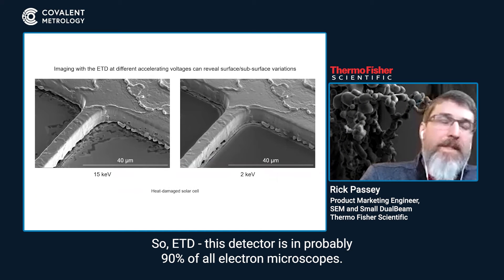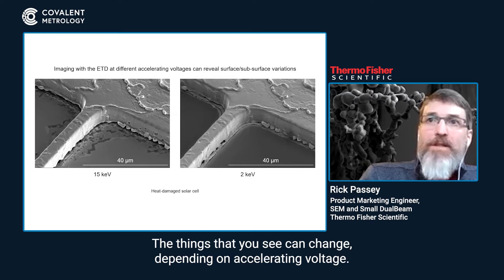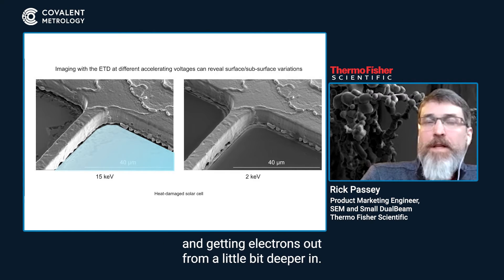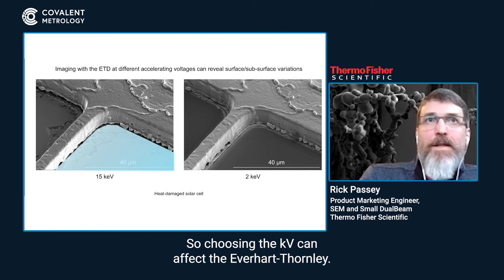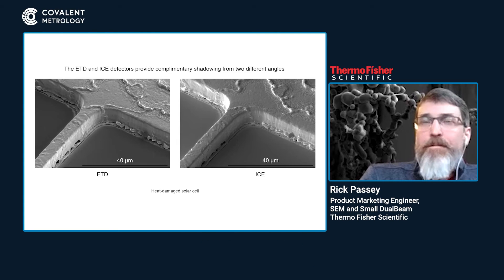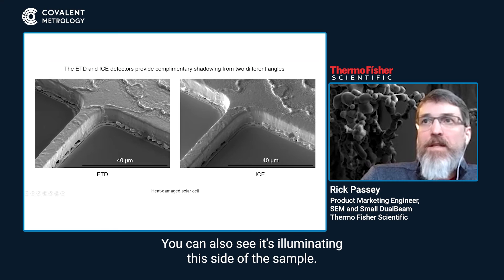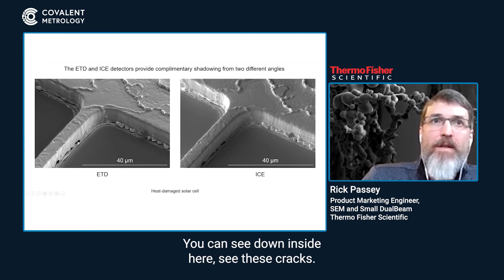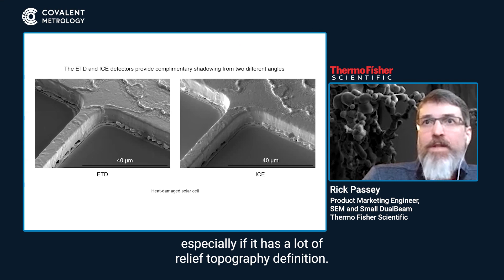ETD and ICE Detectors in FIB SEM Instruments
Expert microscopist Rick Passey from Thermo Fisher Scientific introduces the ETD and ICE detectors included on Thermo's DualBeam Focused Ion Beam Scanning Electron Microscopes. See how the two detectors compare and hear when and why each detector is used.